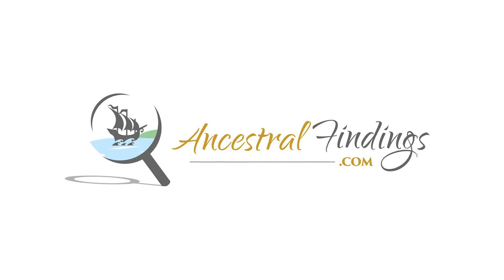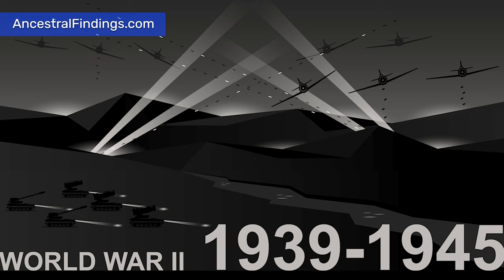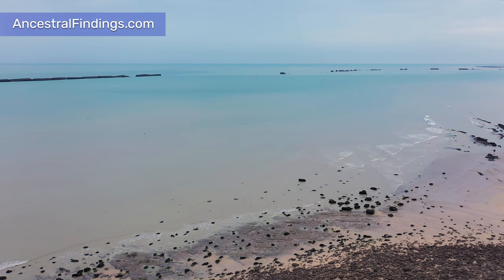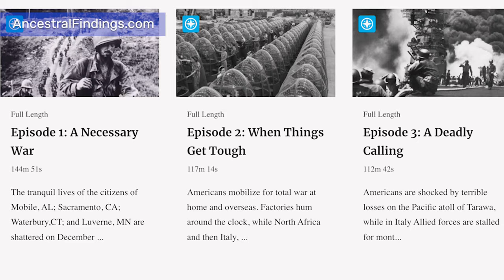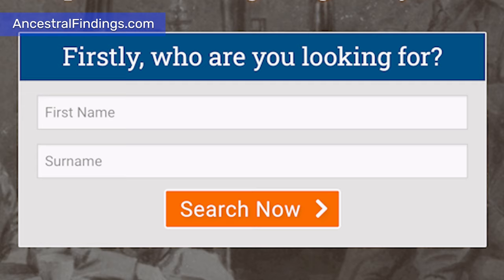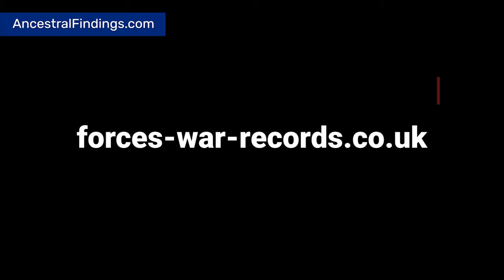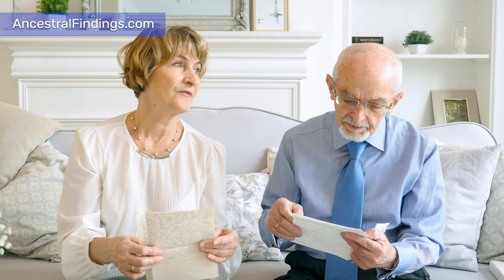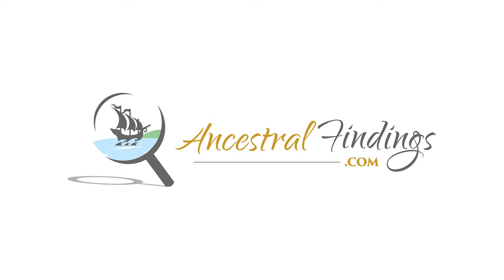AF-693: How to Research World War II History | Ancestral Findings Podcast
How to Research World War II History... So, you’ve decided that you want to investigate your family tree and discover what your relatives did during World War II. It’s a great idea, of course, because the war is slowly fading from living memory as the last of those who lived and fought through it die off. In another 28 years, it will be a century since the end of the conflict and there will be just scattered survivors left to tell their stories. These word of mouth tales will be no more.